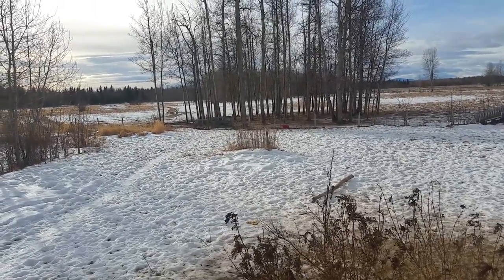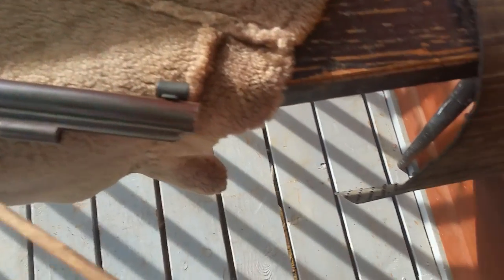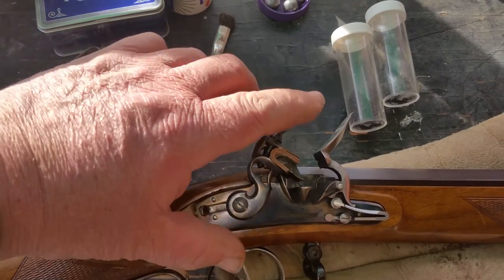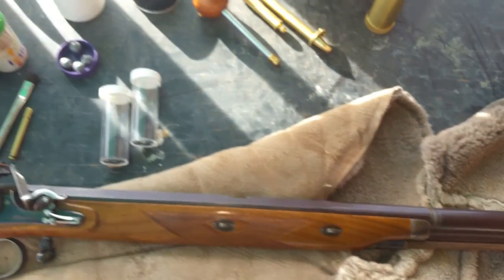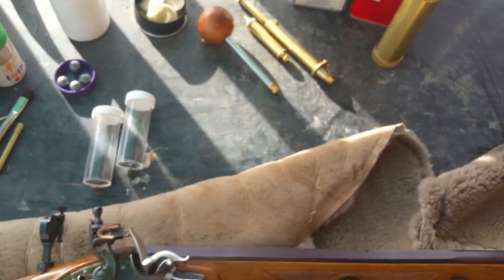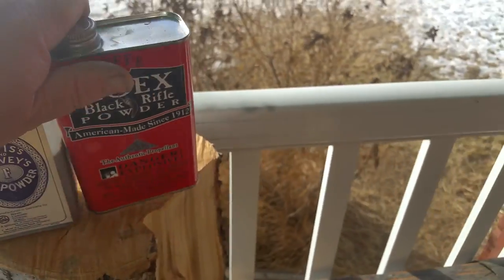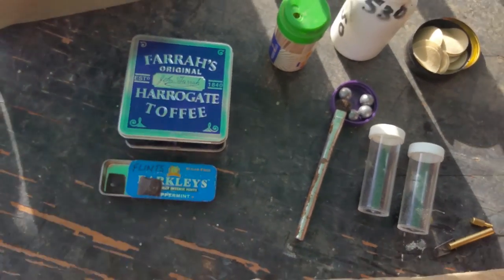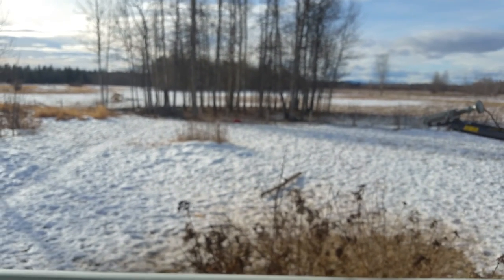Mortimer Flintlock Rifle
A description of the Pedersoli Mortimer Rifle  and what you need to make it shoot .